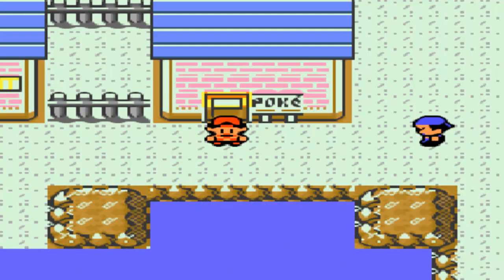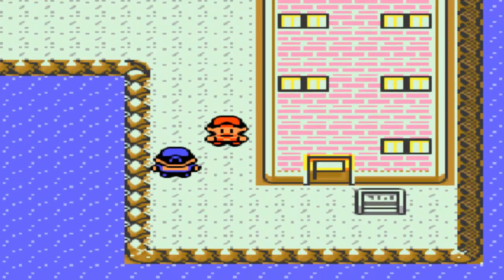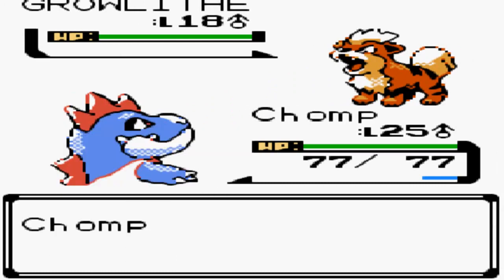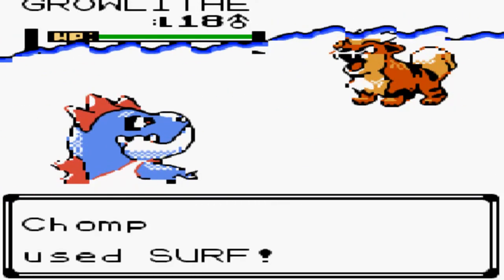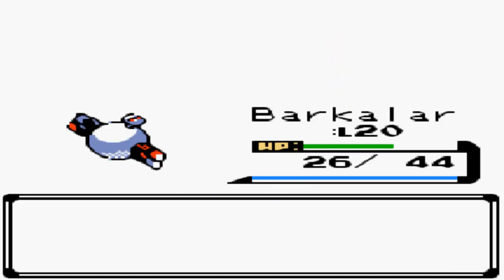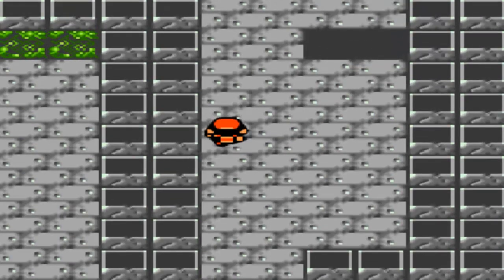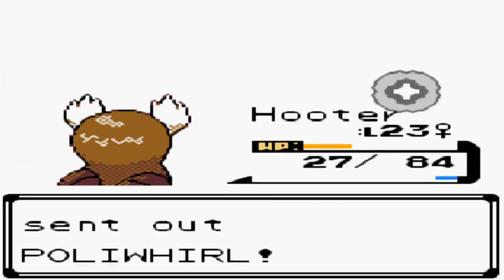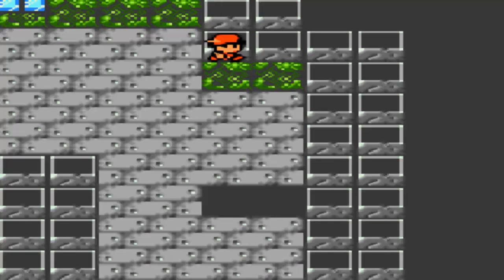Pokémon Crystal Nuzlocke - Episode 15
Time to climb the Olivine City Lighthouse!